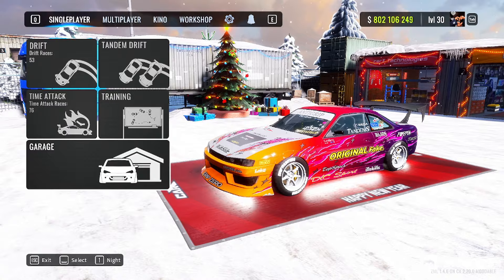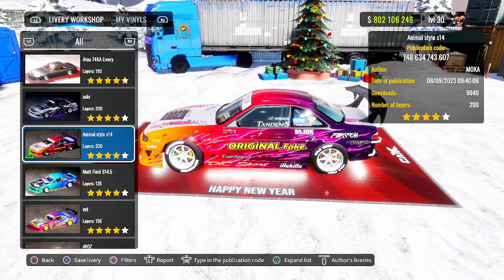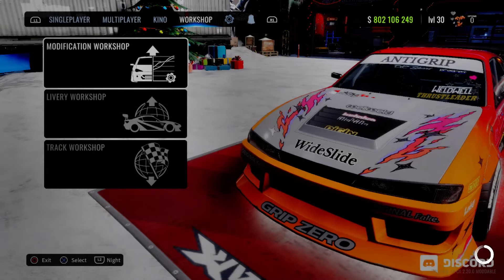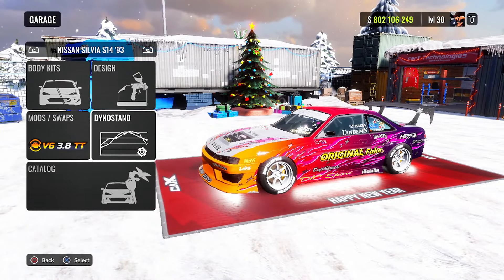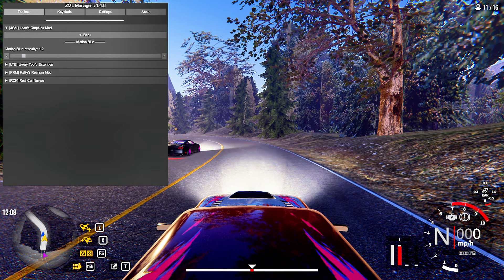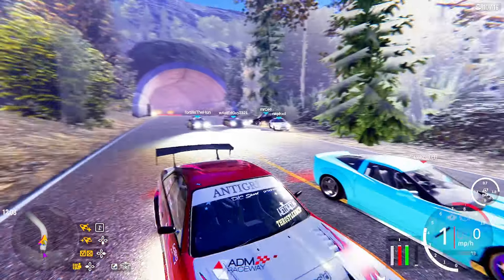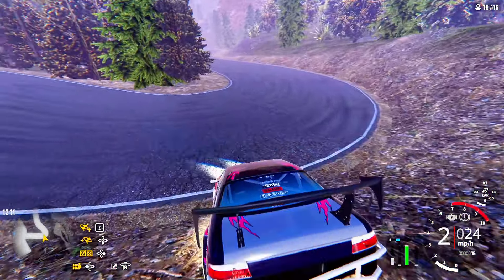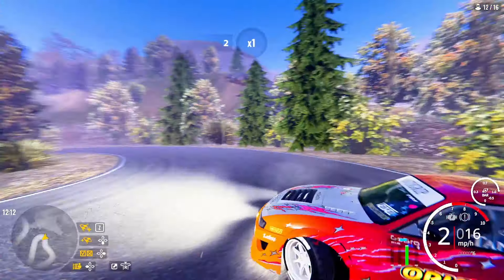CarX Drift Racing Fujin SX Ultimate Drift Setup | Drift Like A Pro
In todays CarX Drift Racing Online Video I'll be showing you my Nissan Silvia S14 / Fujin SX VR38 Engine Ultimate Drift Setup.

 tune code: 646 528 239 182

Intro 0:00 - 0:20
Tune / Livery 0:20 - 3:40
Gameplay 3:40 - 7:10
Outro 7:10 - 7:18

Join The Newest Growing Social Media Platform!

Gaming System - PC (INTEL I5, 1660 SUPER, 16GB RAM)
🎧Headset - RAZER BLACKSHARK V2  GAMING HEADSET
🚦Racing Wheel - THRUSTMASTER T300RS
🎥Camera - LOGITECH
MICROPHONE - SUDOTACK CONDENSER MICROPHONE